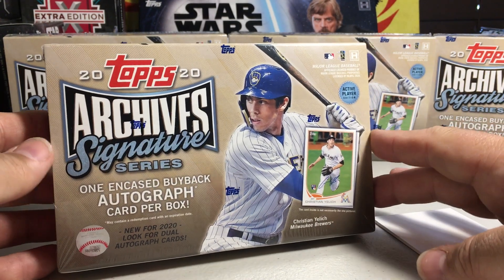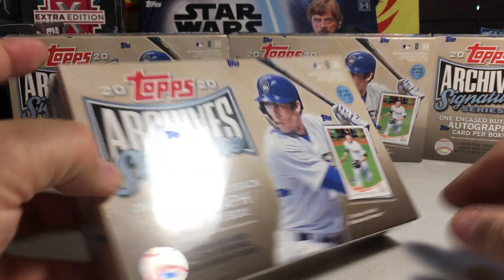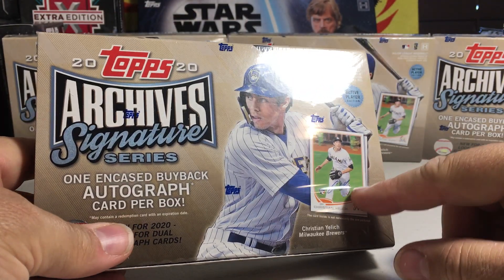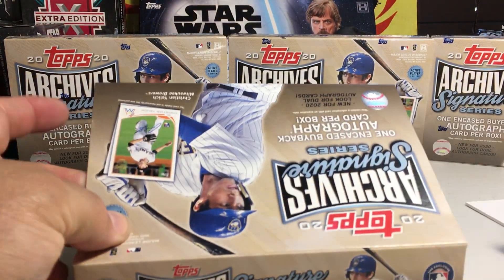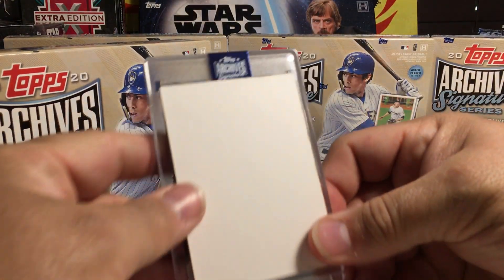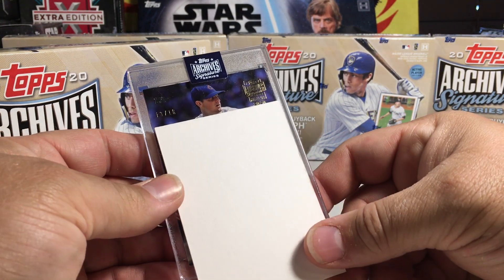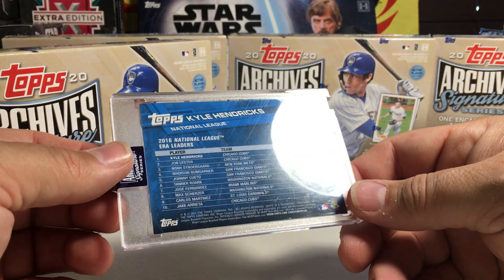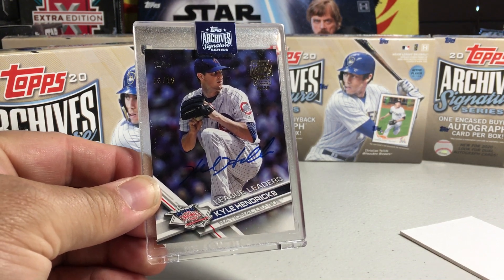2020 Topps Baseball Cards Opening Series #50 - Hobby Box #10 of 2020 Archives Signatures